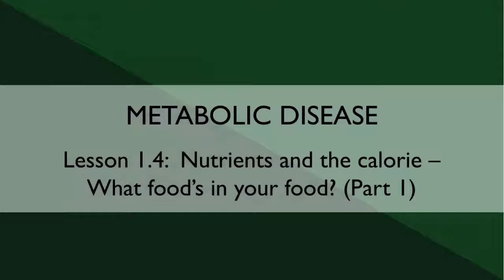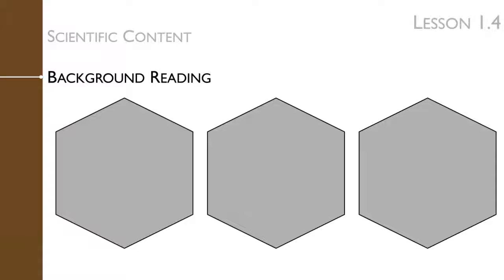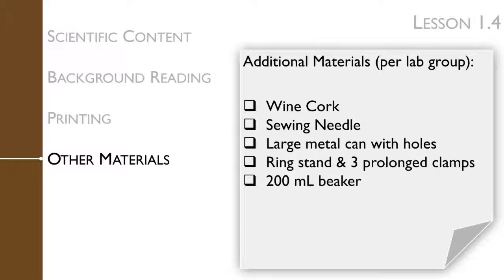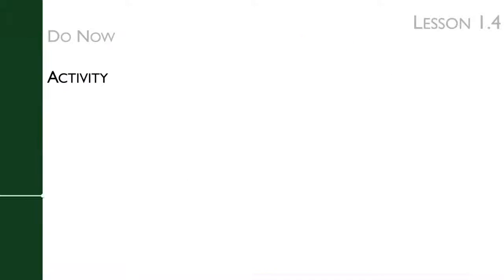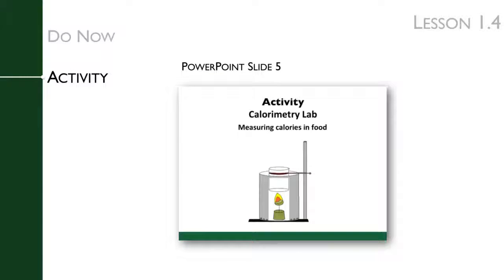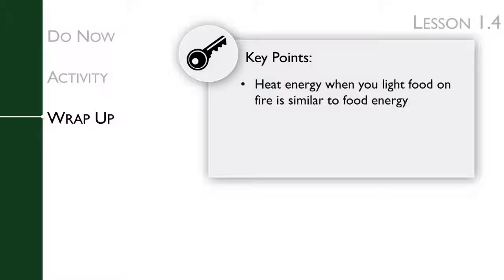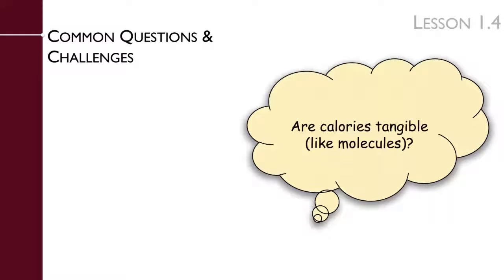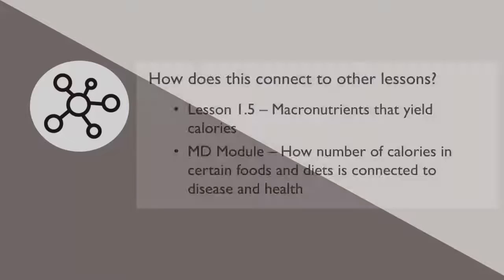MD Lesson 1.4